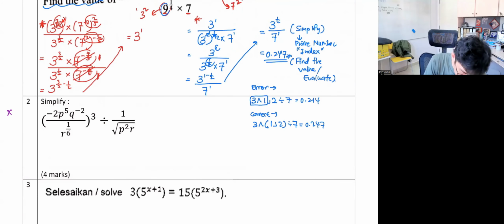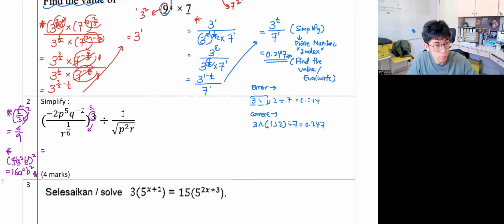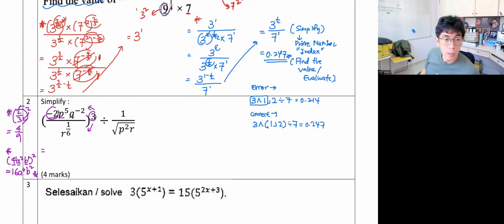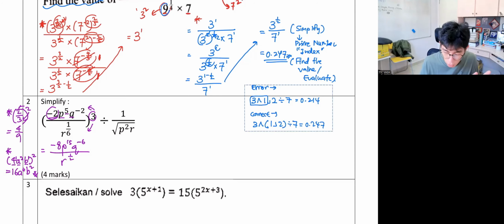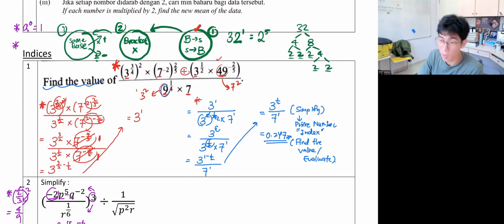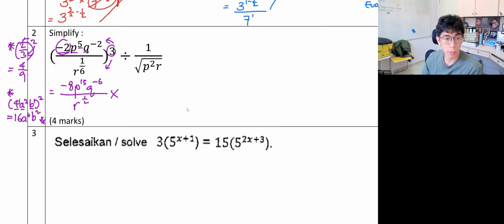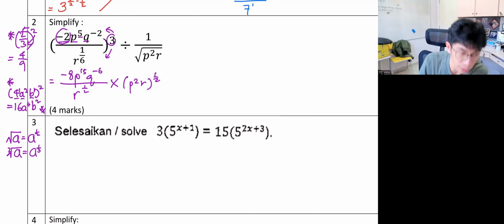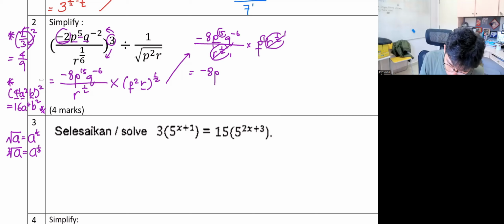Must know b4 SPM | Ep 59 | Indices (Unknowns & √ Root ) 3 🌟🌟🌟 F3,4,5 | 🎁 Complete🧑‍🏫in Description 👇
Complete playlist to INDICES (Form 3 Chapter 1 KSSM)